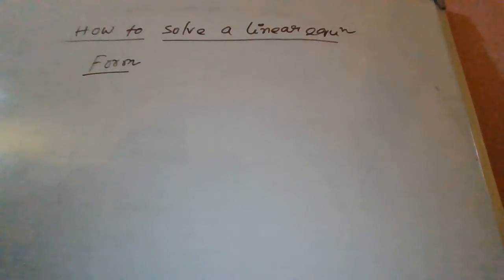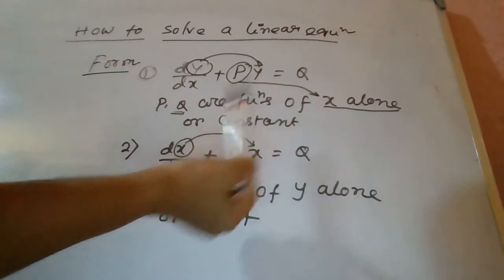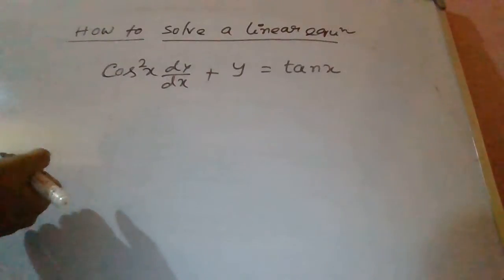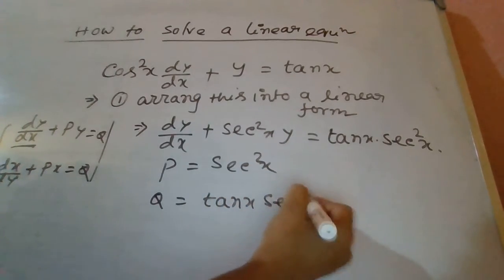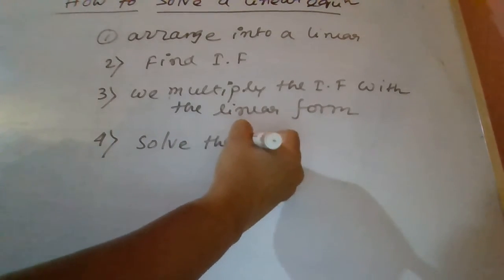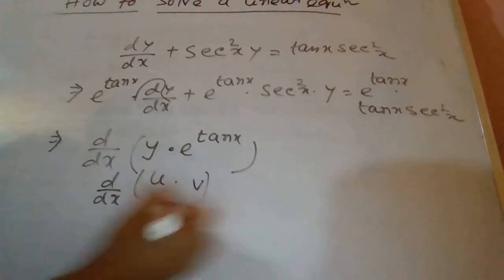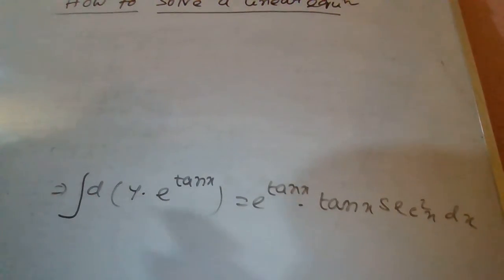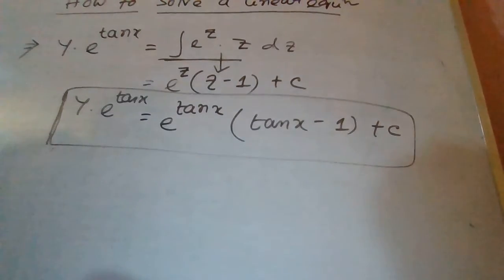HOW TO SOLVE A LINEAR DIFFERENTIAL EQUATION.By sangita purkait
HOW TO SOLVE A LINEAR DIFFERENTIAL EQUATION."Svist tutorial,# ODE#sangita purkait.